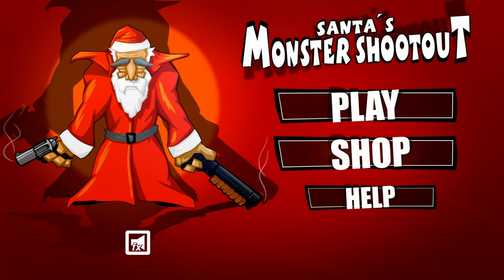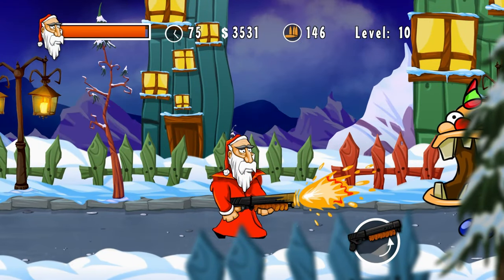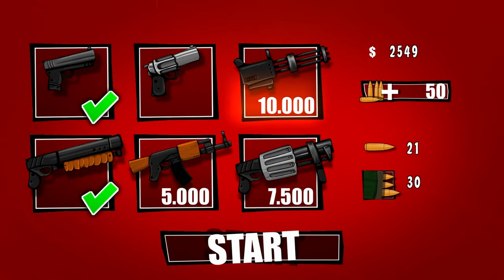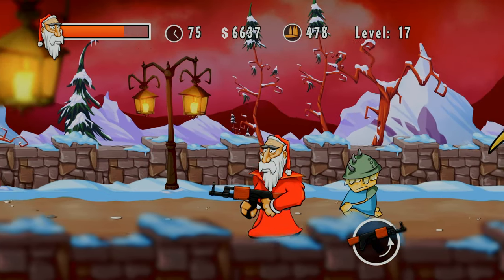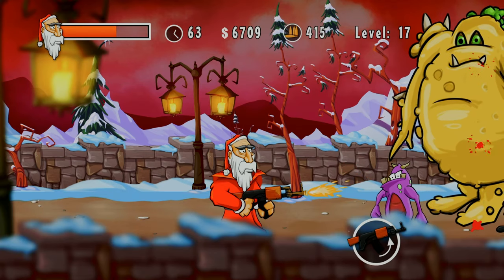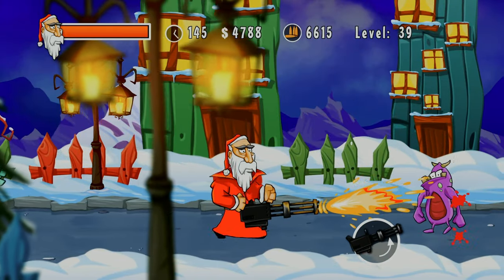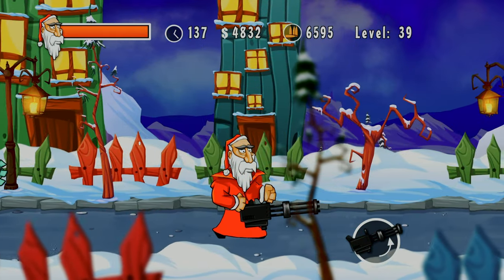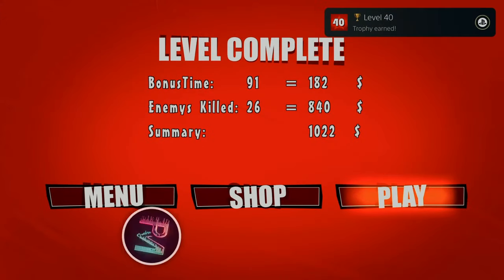Santa's Monster Shootout | Easy Cheap Fast Platinum! | 100% Trophy Guide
My trophy guide for Santa's Monster Shootout! Available on PS4, this is a 100% trophy guide and walkthrough. This game has 2 total stacks.

Snowy valleys, christmas bells and Santa Claus is preparing gifts for christmas. A normal december. Really? No, something is different this year... Monsters and Zombies from all the world are trying to steal the gift packages, they want it all and they want it now. But Santa don´t own just a jute sack full of gifts and a rod... he also have guns, big guns. Guns to defeat infinite waves of monsters to protect the gift packages. Help Santa to ged rid of the evil breed and bring us happy holidays!